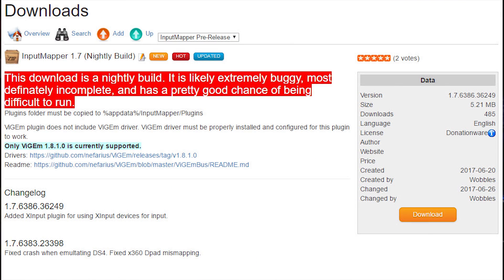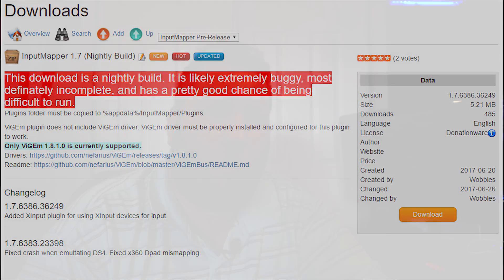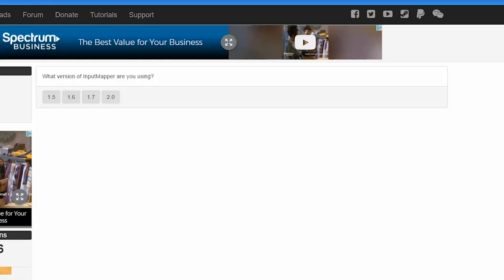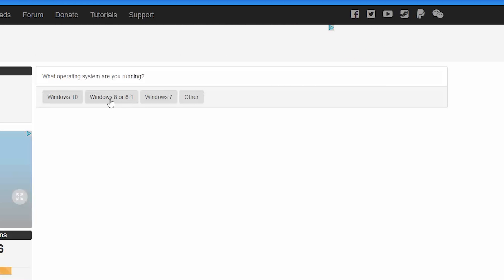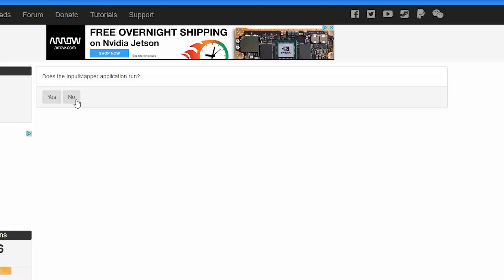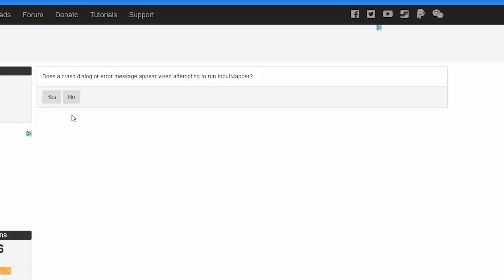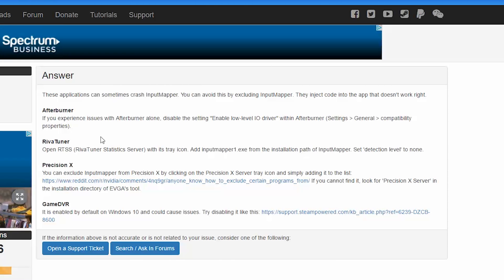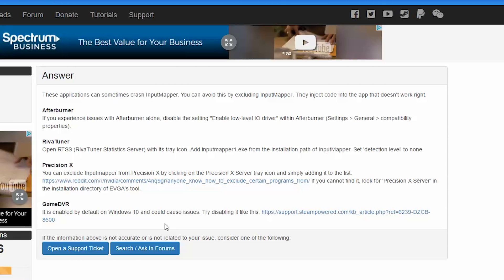Check In: Jun 27 2017 (XInput devices now supported, Troubleshooter now added to support section)